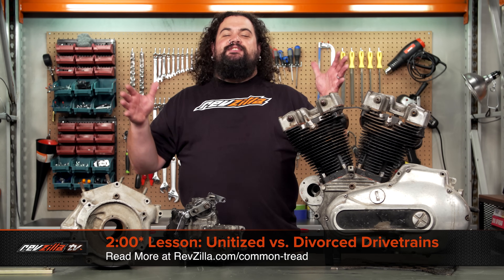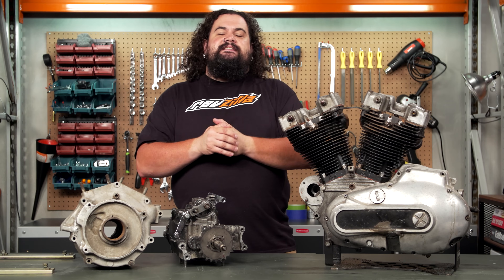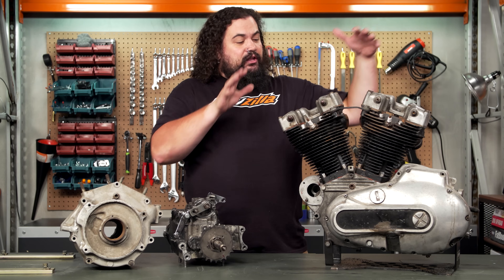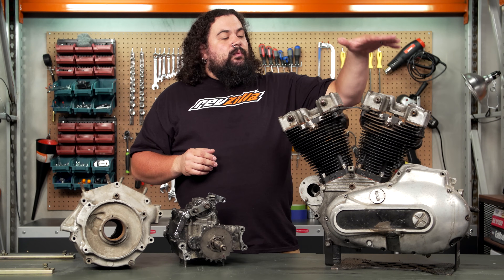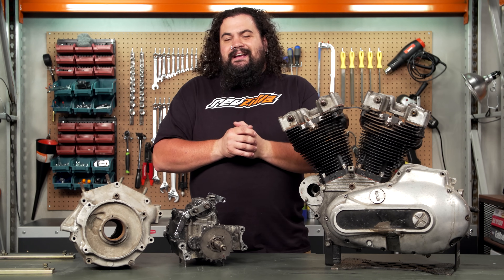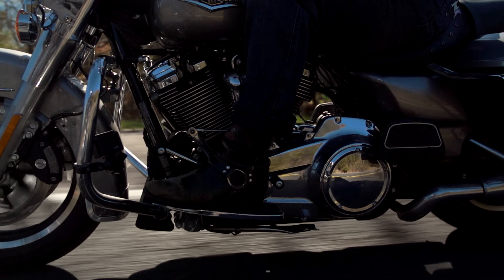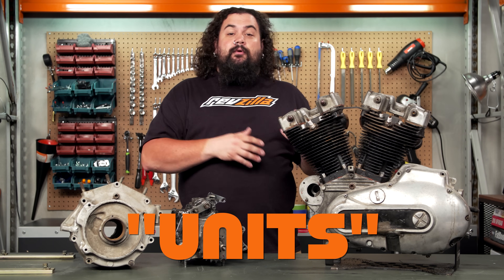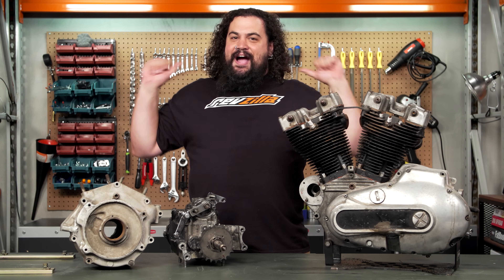2 Minute Moto - Unitized vs Divorced Drivetrains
2 Minute Moto - Unitized vs Divorced Drivetrains

What's the deal with these unitized and divorced drivetrains? Do you have one? How can you tell? Lemmy lays out the facts about unitized and divorced drivetrains. Tune in for a quick look at different ways of building the drivetrains that keep us rolling down the road.